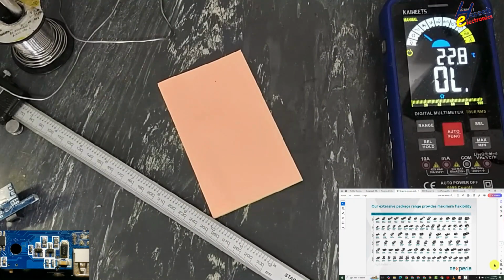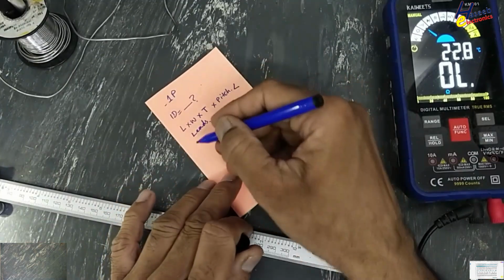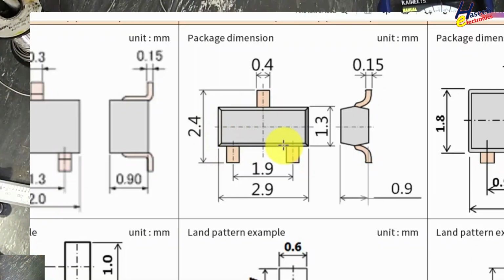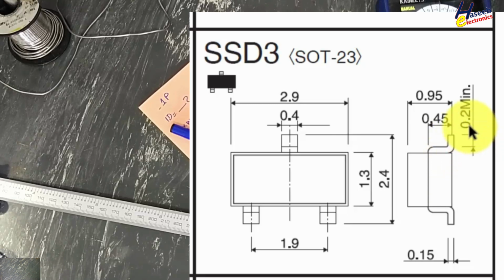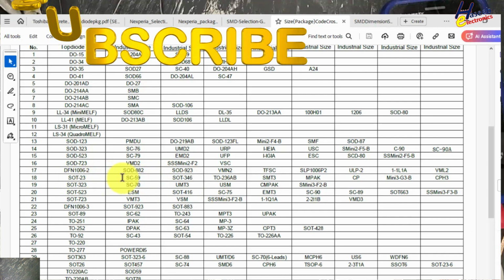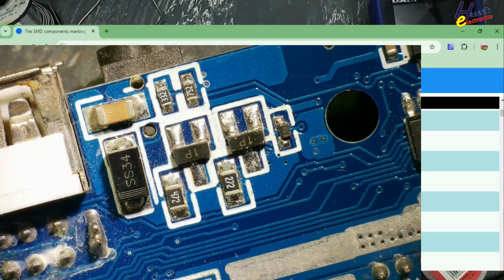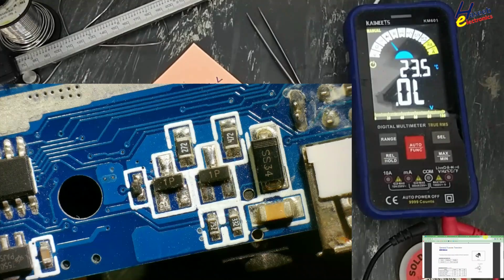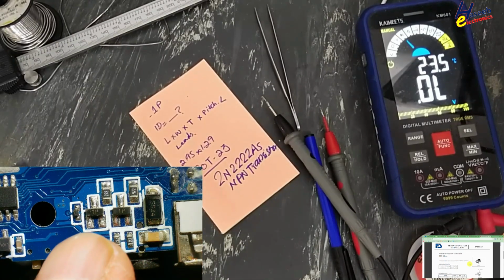{1286} SMD transistor Marking to Datasheet || How to decode SMD component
In this video number {1286} SMD transistor Marking to Datasheet || How to decode SMD component SOT23 SMD transistor to Datasheet || How to decode SMD component|| Test SMD transistor in circuit . I explained how to find part number and datasheet from a sot23 / sot-23 package size transistor using its SMD marking 1P. its measuements are
2.9 x 1.3 x 1 (length 2.9mm x width 1.3mm x height or thickness 1mm)
2.9 x 2.4 x 1 (length 2.9mm x width_lead end to lead end 1.3mm x height or thickness 1mm)

SOT-23
SC-59
SOT-346
TO-236AB
SMT3
MPAK
CP
Mini3-G3-B
CPH3
smd transistor code calculator
smd transistor equivalent
smd transistor replacement
smd marking code electronic components
smd code book
how to find smd code
how to find smd transistor value
smd transistor
smd code data
how to find smd
how to find equivalent
how to find substitute
equivalent of transistor
decode smd components
how to find smd pinout
how to check smd components
how to decode smd component
electronic smd components identification
smd parts identification
circuit board component identifier
identification of smd components
smd code calculator
how to test smd components
smd parts
smd transistor marking to datasheet
smd transistor equivalent
smd transistor replacement
1p smd transistor equivalent